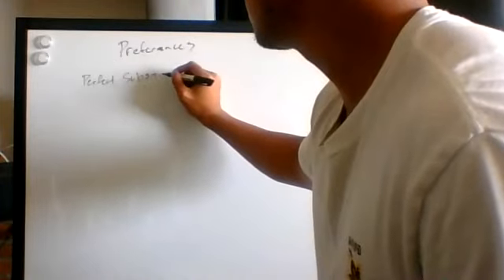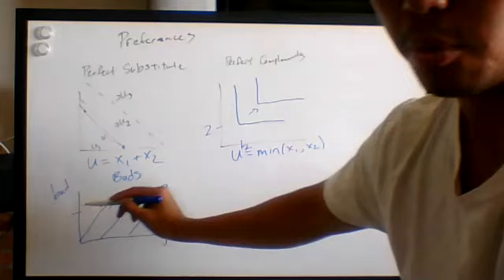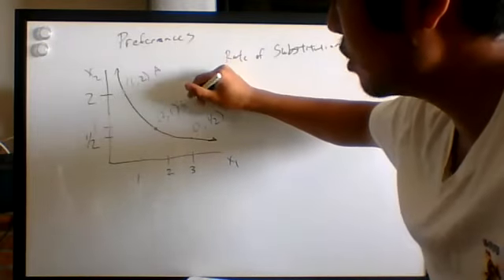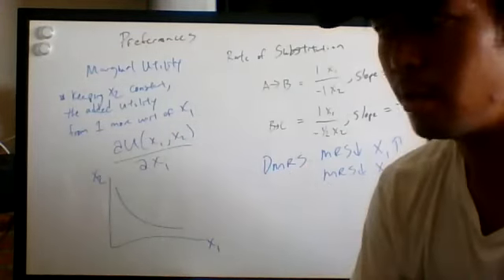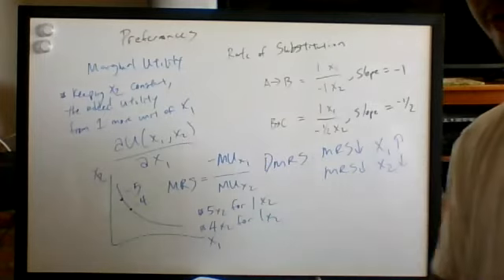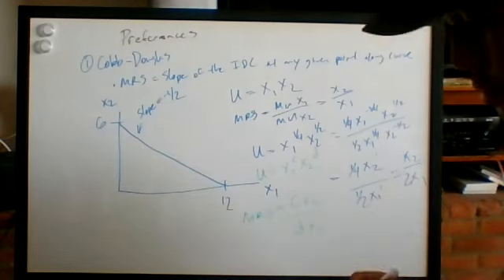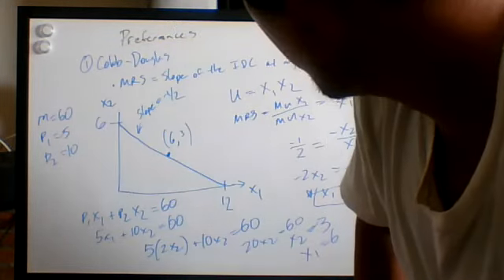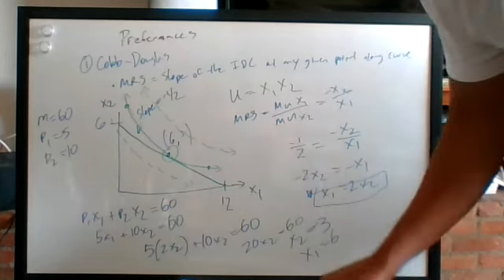Lecture 3 — Preferences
This video further explores consumer preferences, introduces marginal utility and marginal rate of substitution, and explores the relationship between the marginal utility and MRS.

Contents:
0:00 Perfect Substitutes
6:30 Perfect Complements
9:00 Goods vs Bads
12:30 Satiation Point (Circular Utility Functions)
15:10 Cobb-Douglas Function
23:00 Marginal Utility
34:10 Student Question about Quasi-Linear Graphs
36:00  Finding the Optimal Bundle – Cobb-Douglas
50:00 Q&A

By Eric Yang